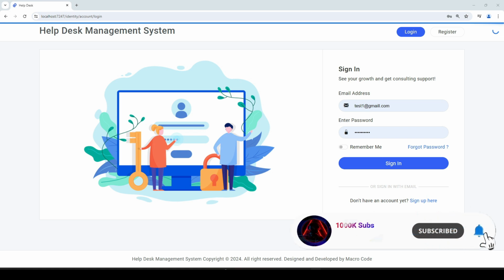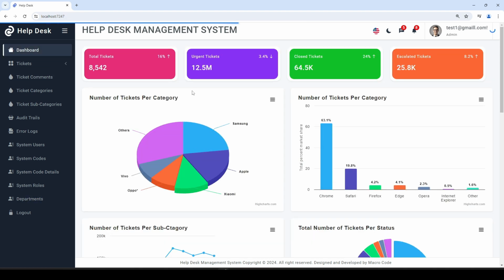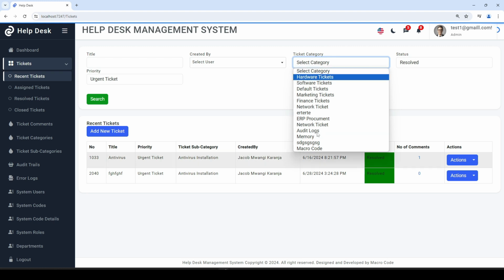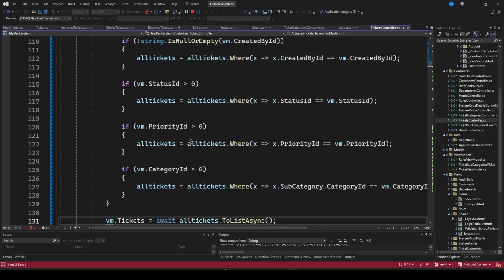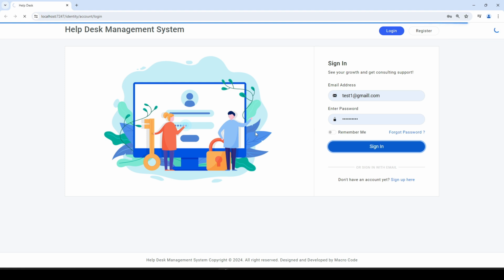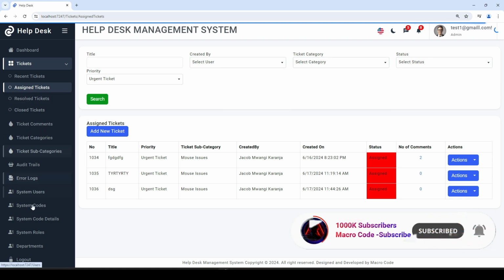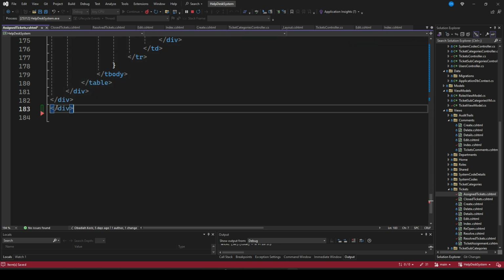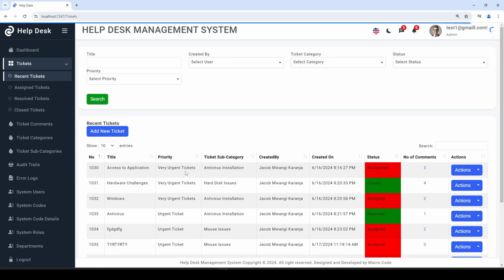EP 23 Help Desk Management System EF Core NET Corell .NET 8.0 Tickets, Users, Roles, Audit Logs 🚀💥